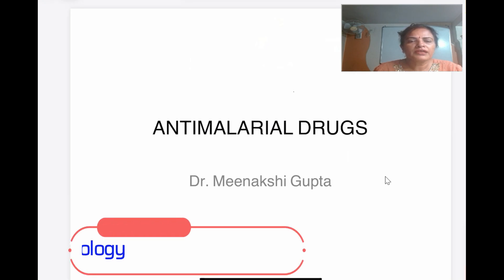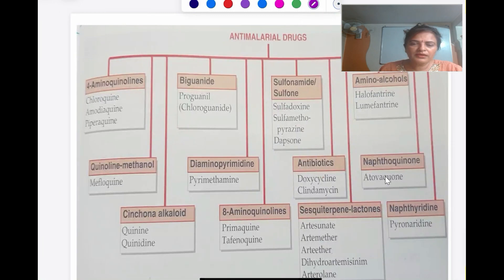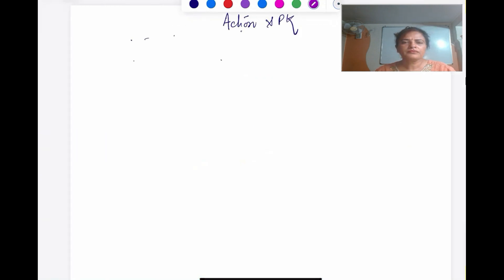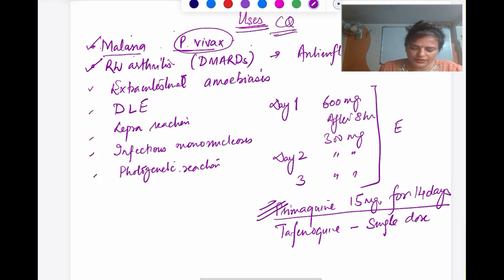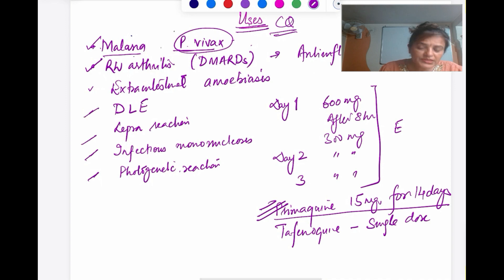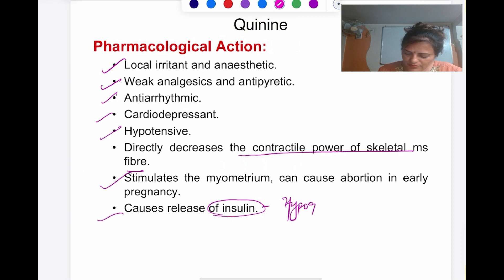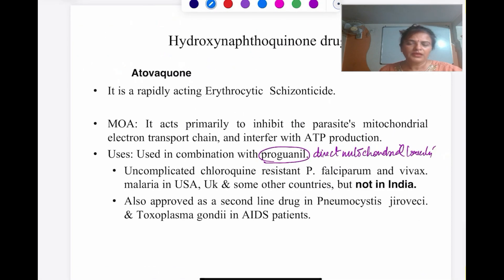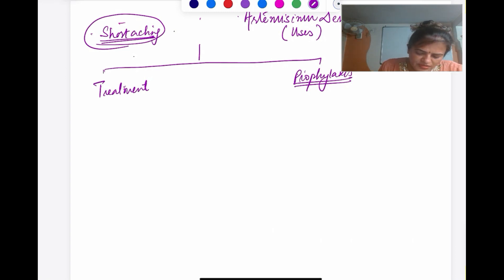Antimalarial Drugs | Fast & Intermediate Acting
This video describes in detail about the Mechanism of action, therapeutic uses & ADRs of Fastest acting Antimalarial Drugs Artemisinin , fast acting antimalarial like chloroquine and intermediate acting antimalarial drugs like mefloquine, quinine, proguanil & lumifantrine.